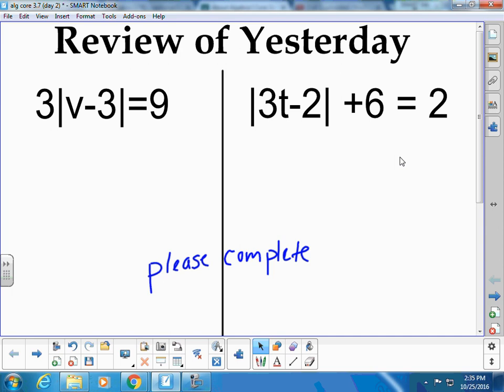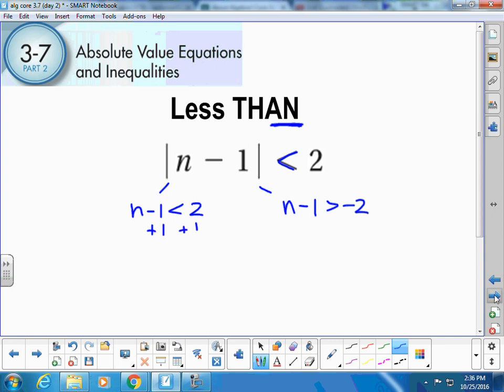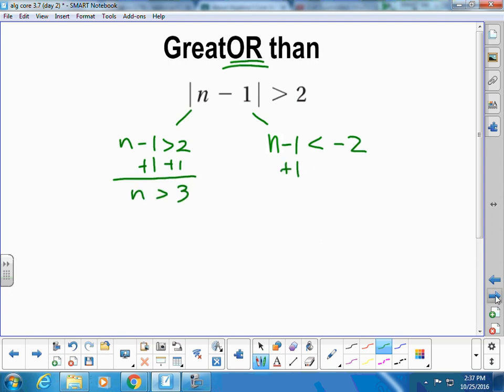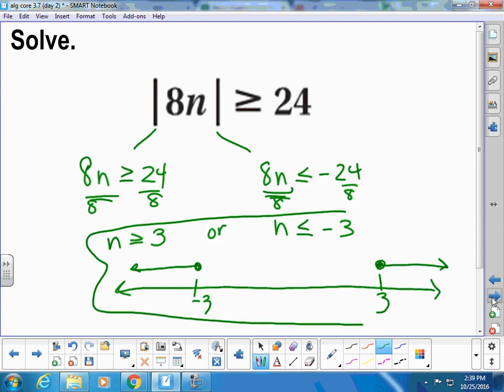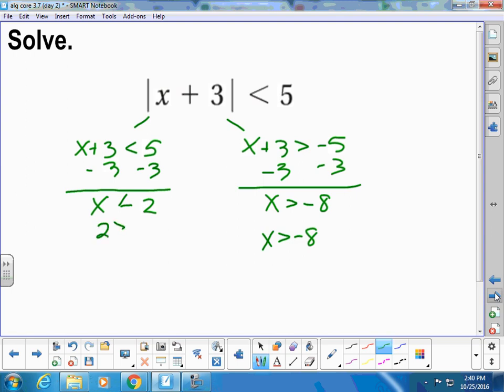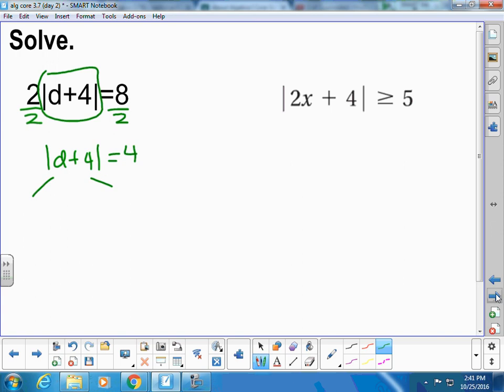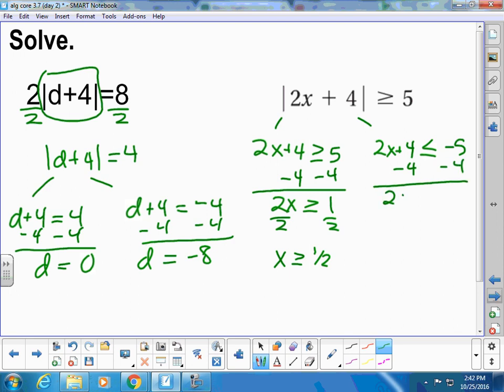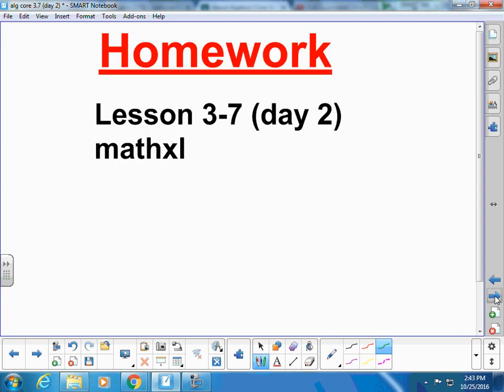sec 3 7 day 2 video